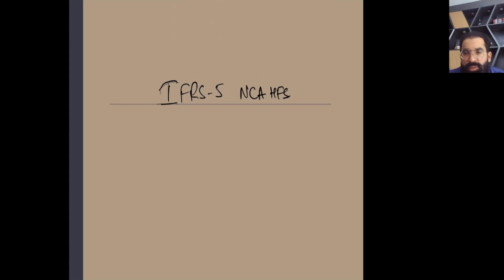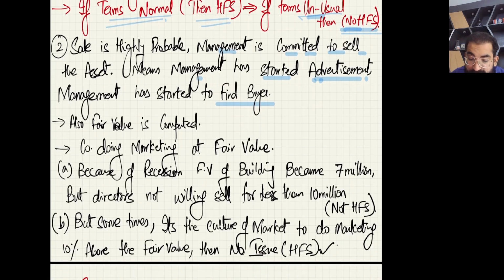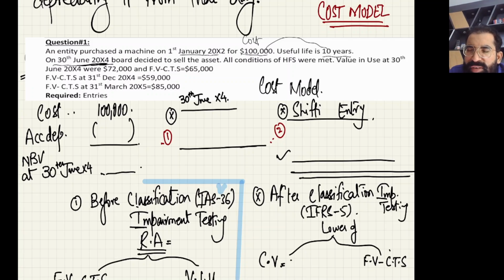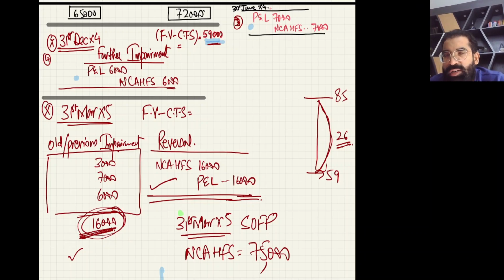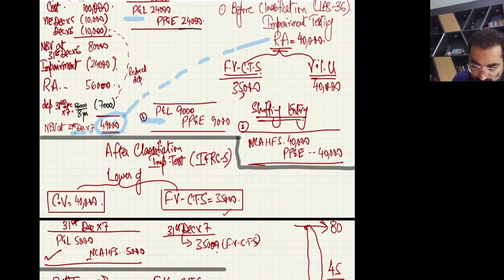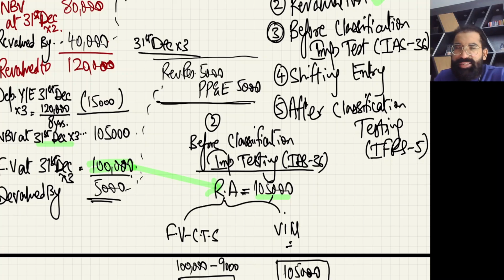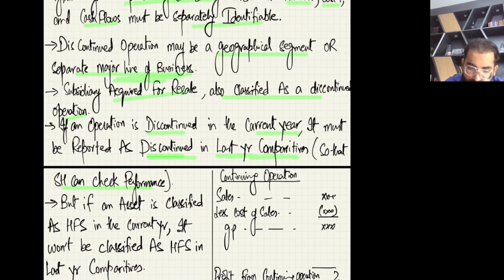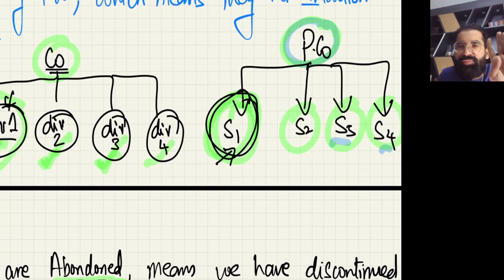IFRS 5 Explained | Non-current Assets Held for Sale & Discontinued Operations | ACCA SBR Lecture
Master IFRS 5 (Non-current Assets Held for Sale and Discontinued Operations) for your ACCA Strategic Business Reporting (SBR) exam? In this comprehensive lecture, Sir Mustafa, one of the best IFRS teachers, breaks down the standard from scratch, making complex concepts easy to understand with clear examples. Whether you're struggling with IFRS 5 or just need a refresher, this video covers everything you need to know about non-current assets held for sale, discontinued operations, and their impact on financial statements.

This lecture is ideal for ACCA students preparing for their SBR exam, as well as professionals looking to enhance their knowledge of IFRS standards. Get ahead in your ACCA journey with expert insights from Sir Mustafa.